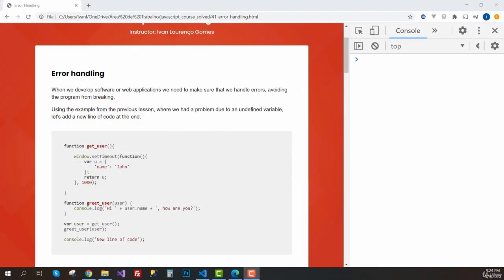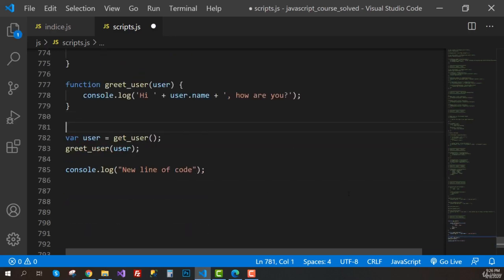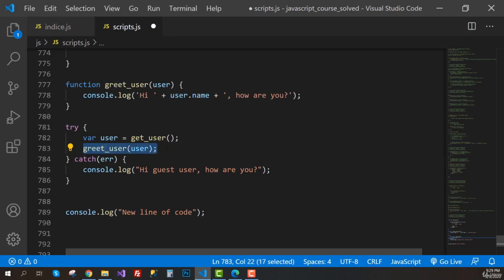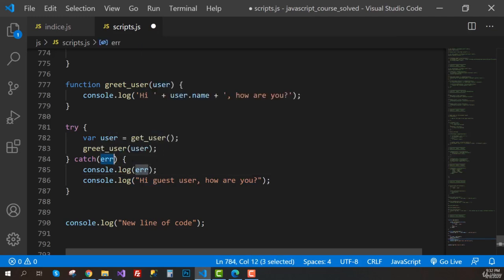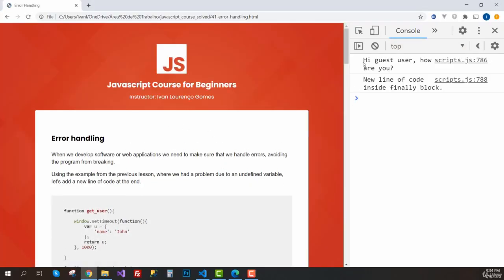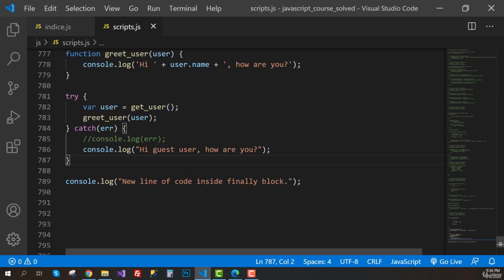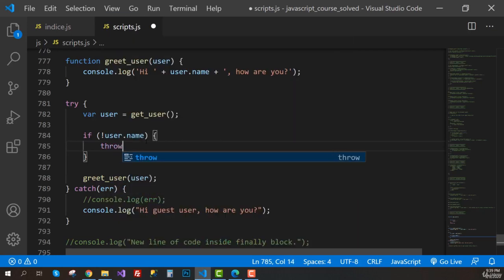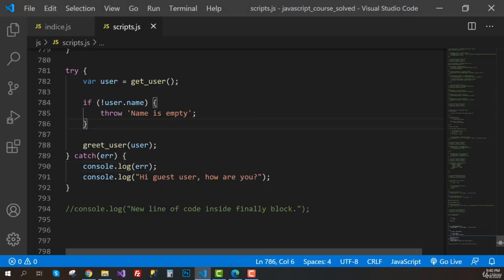Error Handling in JavaScript | try, catch, finally Explained for Beginners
In this video, you will learn Error Handling in JavaScript and understand how to manage runtime errors effectively using try, catch, finally, and custom error messages. This beginner-friendly tutorial explains how JavaScript handles errors, how to prevent application crashes, and how to debug problems in real-world scenarios. You will also see practical examples of error handling in functions, user input validation, and asynchronous code. This lesson is part of the Complete JavaScript Course for Beginners with jQuery & AJAX and is essential for writing clean, stable, and professional JavaScript applications. By the end of this video, you will be able to handle errors confidently and improve code reliability and user experience.